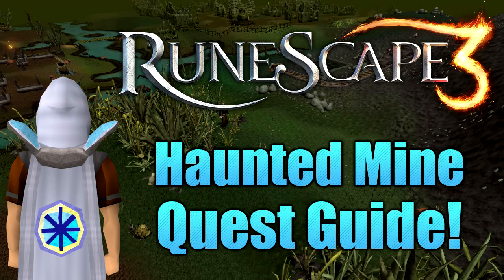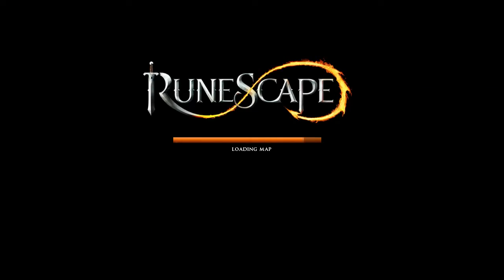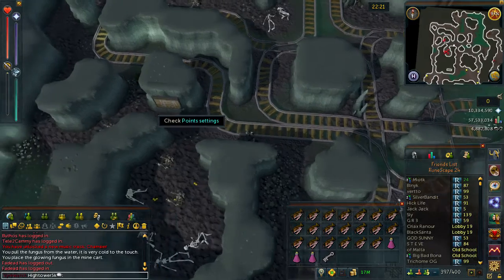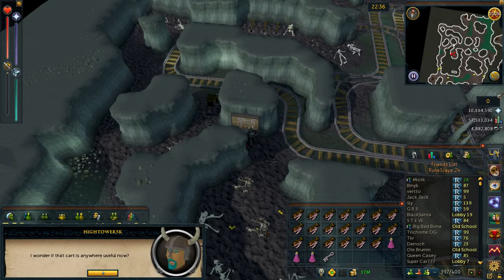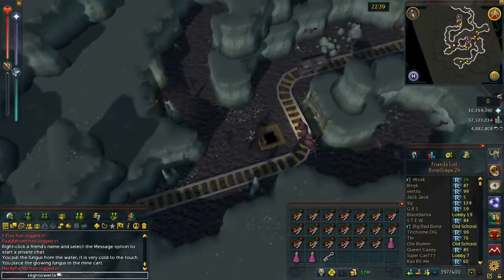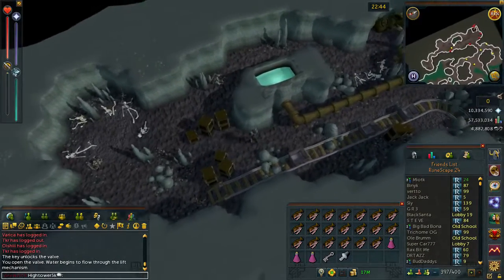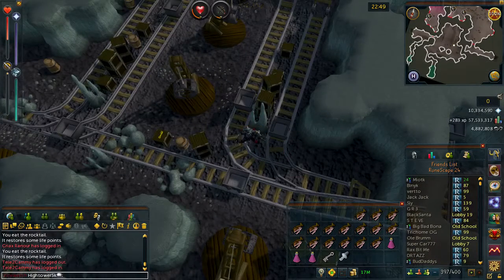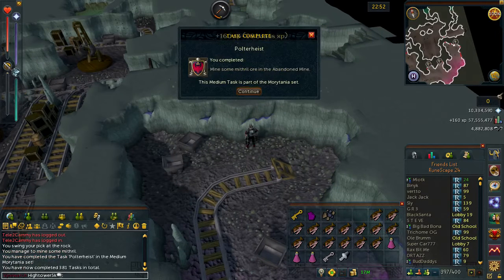Runescape 3: Haunted Mine Quest Guide!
Leave a like? Today's video is a Haunted Mine Quest Guide which is based in the Morytania Region and involves searching a Haunted Mine for Zealot. This is a Short and Easy Quest with good rewards so is well worth doing.

Click the link below to donate £3 or you can change to an amount and currency of your choice. Donations are very much appricated and go along way to helping my Youtube Channel!

This is a Members Only Experienced Quest which has an official length of Medium.

The start point for this quest is with Zealot who is located by the Haunted Mine to the South West of Morytania.

The Quest Requirements for this quest are Priest in Peril and the Start of Nature Spirit, however it makes it easier if you have completed it along with 15 Agility and 35 Crafting.

The items you will require are None.

The items recommended are Food to heal some damage in a fight. For the fight you will require some Armour and a Weapon. The combat is not difficult, just frustrating and takes a long time as the Ghost can go through objects, you can't.

If you would like add me in game then please do! My RS name is hightower5k. Join my friends chat or hit me up on twitter. Best way of getting in contact! Also add me on skype: Hightower5k.

Thanks
Hightower